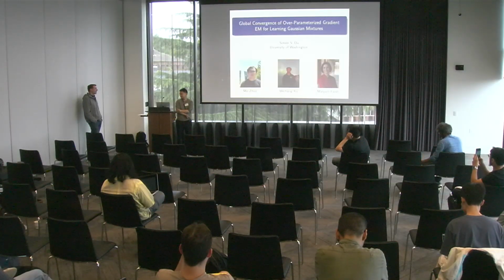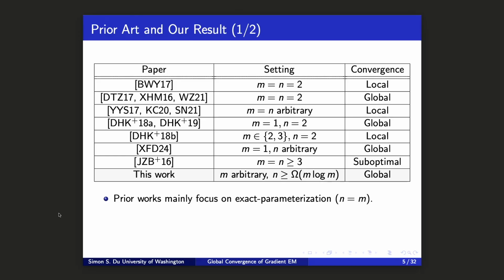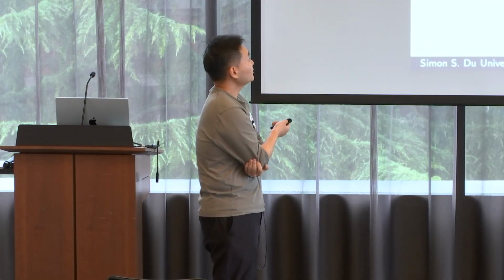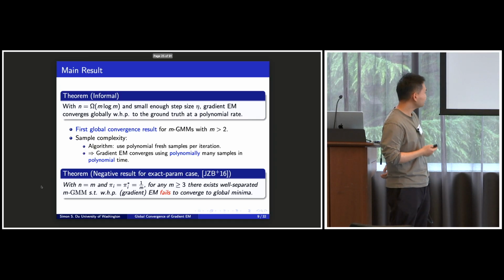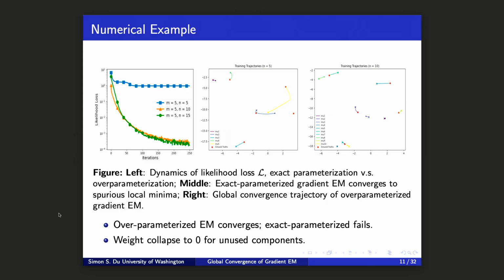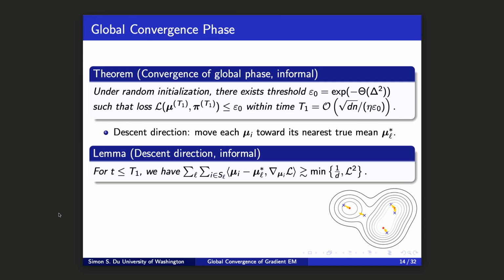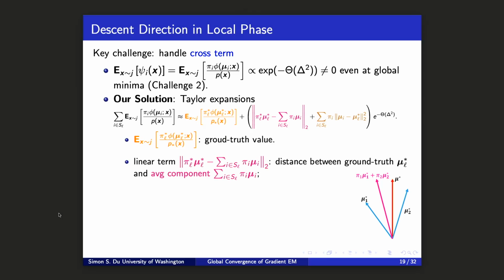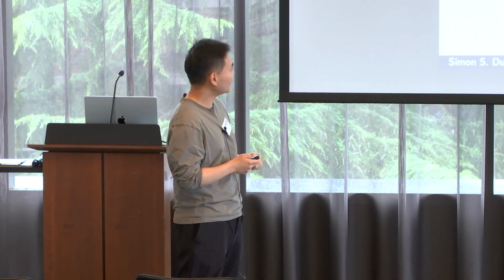IFDS Workshop–Global Convergence of Over-Parameterized gradient EM for Learning Gaussian Mixtures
IFDS Workshop
Title: Global Convergence of Over-Parameterized gradient EM for Learning Gaussian Mixtures
Speaker: Simon Du (Paul G. Allen School of Computer Science & Engineering)